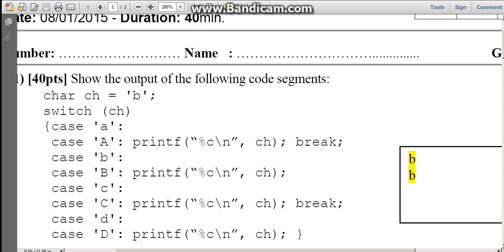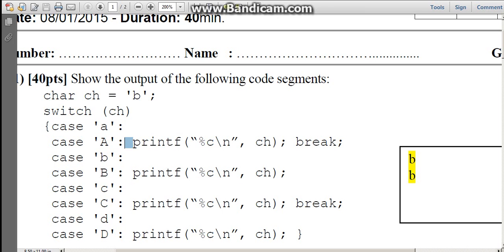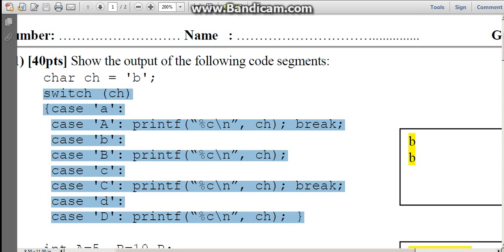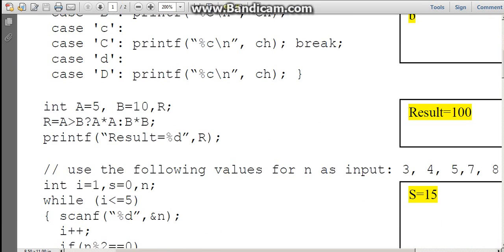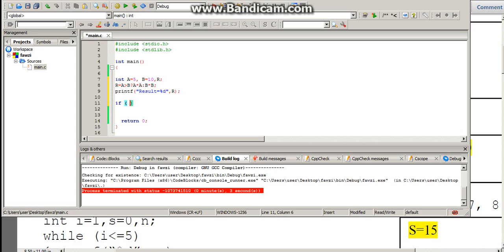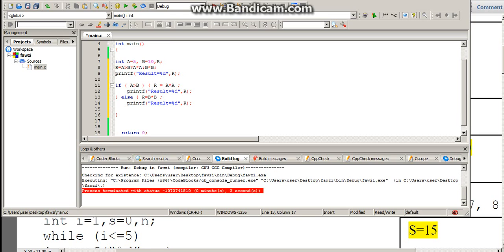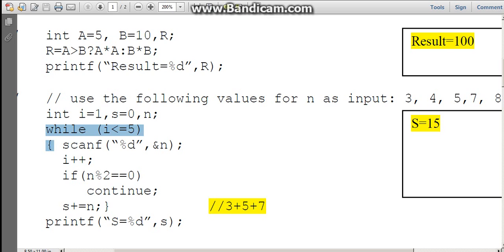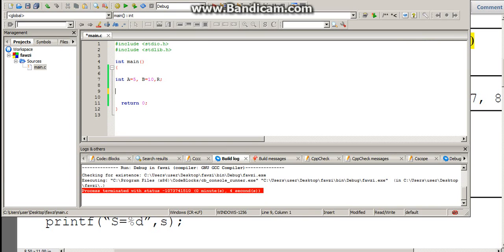1st tutorial part 1